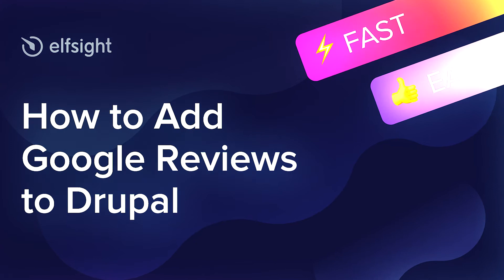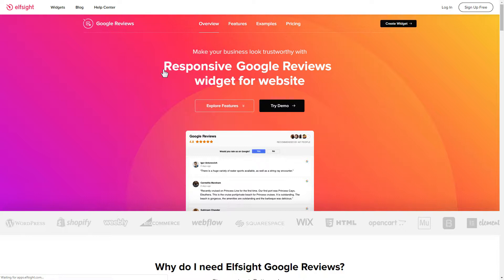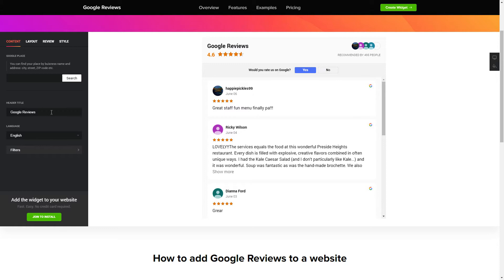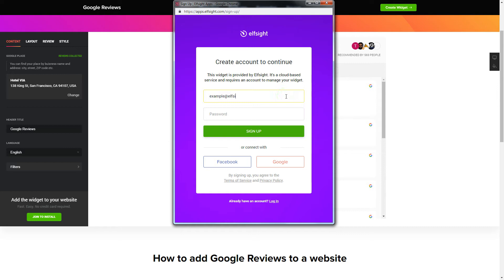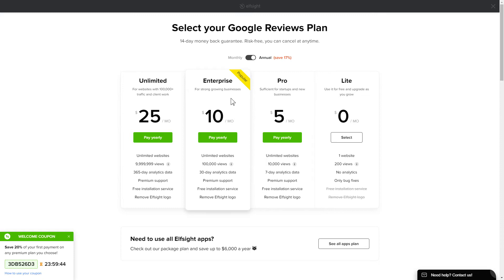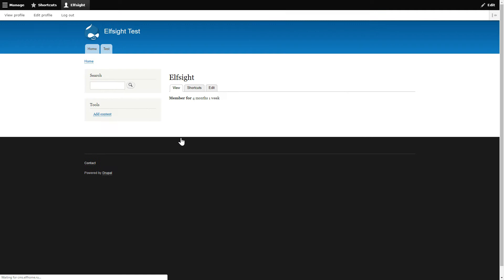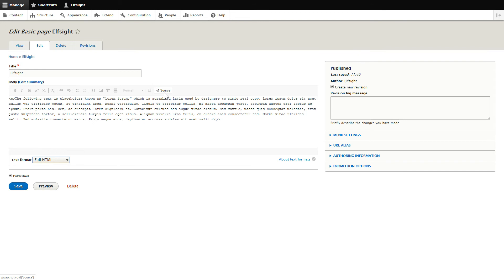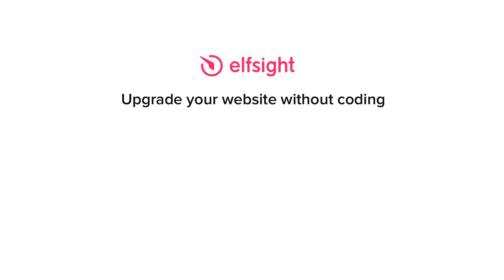How to Embed Google Reviews Module on Drupal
Add Google Rating module to Drupal site in several seconds -

Google Reviews widget is the best free tool to show reviews of your clients on the Google website. Enlarge social trust, get even more favorable reviews, and reinforce sales.

What makes the module special?

• Create an active button with a request for feedback.
• Filter out reviews and demonstrate only the most relevant or positive ones.
• Present the total star rating of your business in the header.
• Use tons of styling options to create a marvellous look for the widget.

How to add Google Reviews to Drupal website?

In order to embed the plugin, apply all the steps from the detailed instruction:

1. Create and personalize the module;
2. Copy your code which will appear the notification popup;
3. Insert the saved code on your site.

You can read how to add Drupal Google Business Reviews plugin via this link -

Best Google Rating module integration templates:

Example 1: Review Request - sample in matching Google colors, with an active Review Request button and an advantageous header.
Example 2: List - a well-defined list that will totally fill all the free space on the page.
Example 3: Masonry - a group of testimonials arranged in accordance with their length.

This is how easy it is to integrate Google Business Reviews plugin to Drupal! If you want to learn more about benefits, settings, and module templates, you can write to our professional Support specialists. We’ll be glad to answer all your queries!

Have any questions or need a more detailed guide?